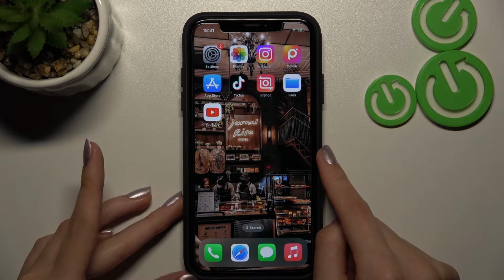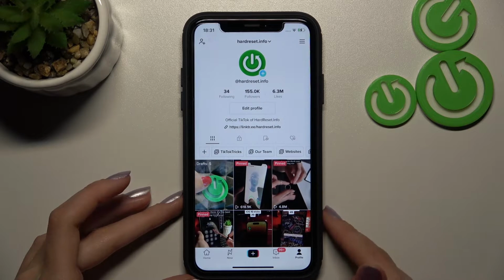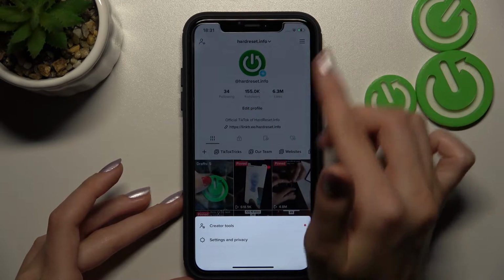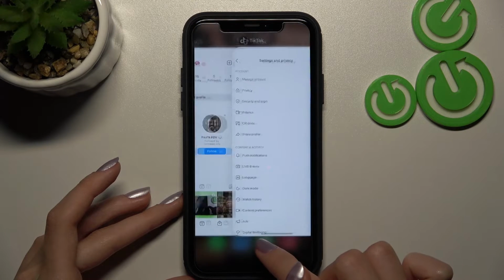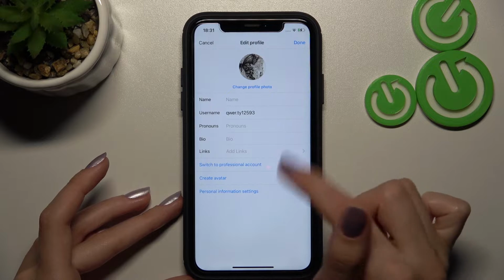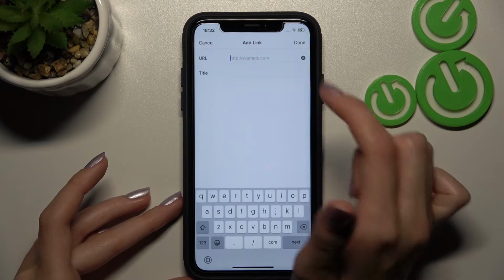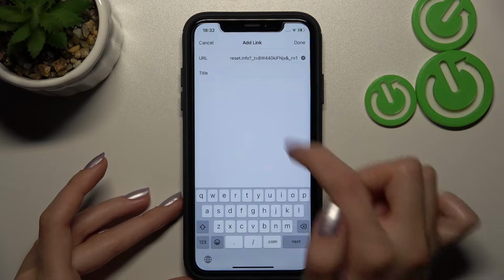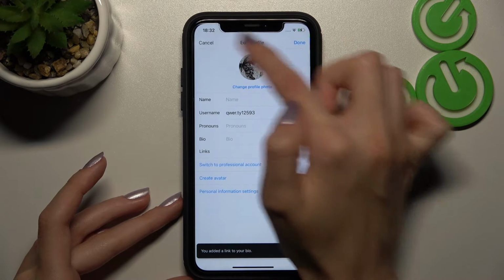How to Add TikTok Link to Instagram Bio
Find out more info about Instagram App:
Hi! If you want to know how to add a TikTok link to your Instagram bio, watch this tutorial. Our expert will show you, first of all, how to copy a link to a TikTok video and then how to add it to the bio section on your Instagram profile. Visit our YouTube channel if you want to know more about the Instagram app.

How to add TikTok link to Instagram bio? How to save TikTok link to Instagram bio? How to edit Instagram bio?